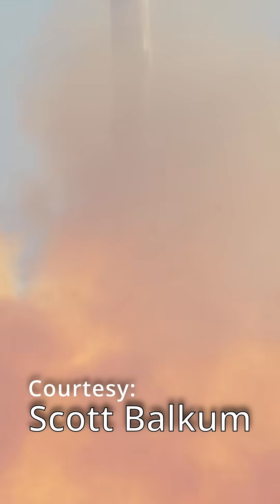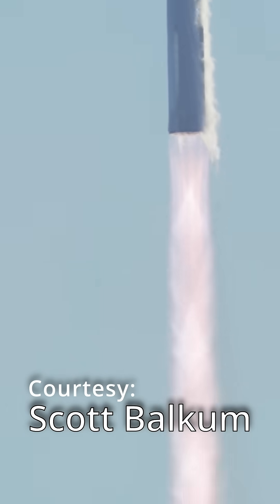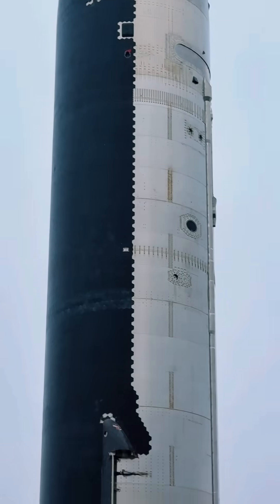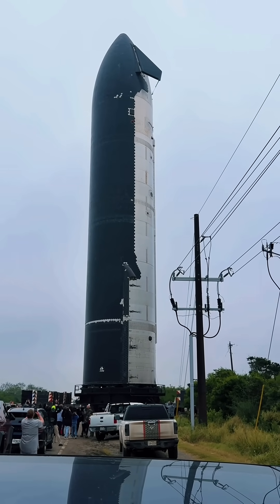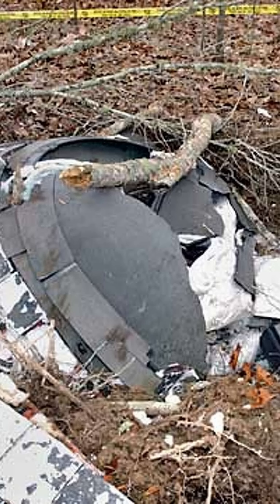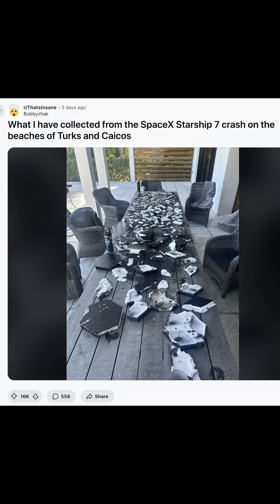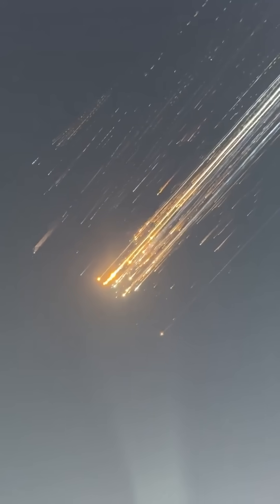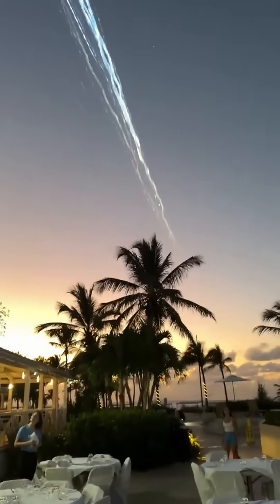3 Types of Debris After Rocket Explosion